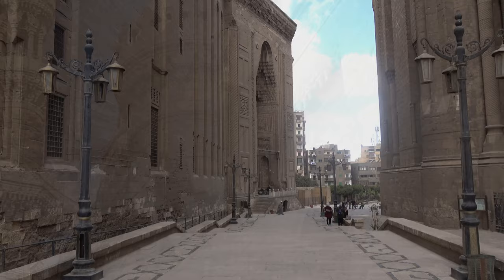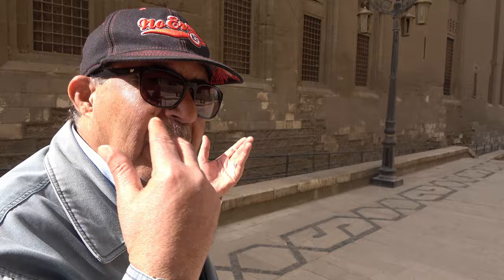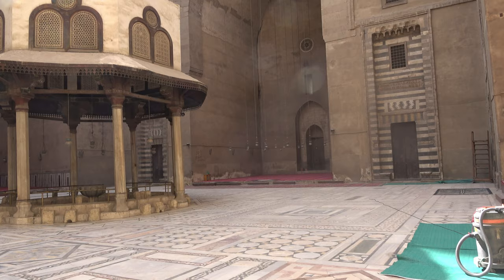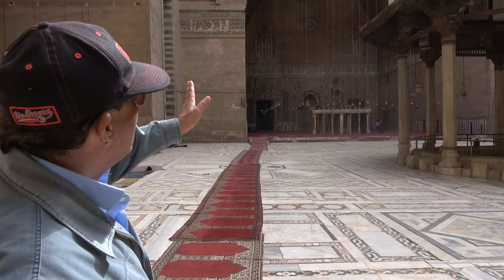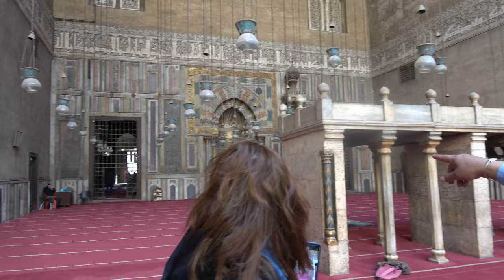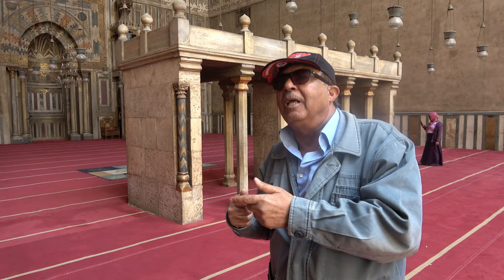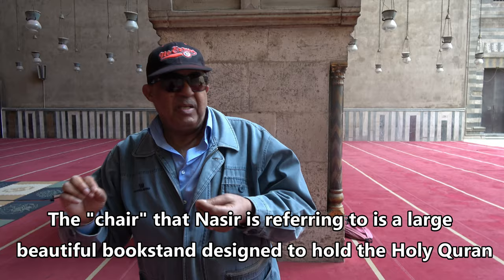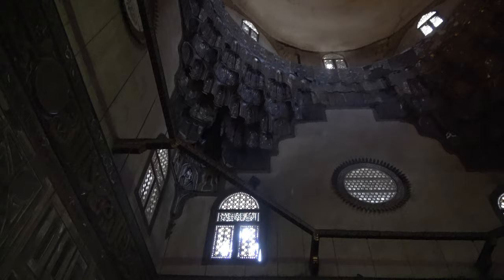Cairo - The Great Mosques - Part 1 - Sultan Hassan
The Mosque-Madrassa of Sultan Hassan  is a monumental mosque and madrassa located in the historic district of Cairo, Egypt. It was built between 1356 and 1363 during the Bahri Mamluk period, commissioned by Sultan an-Na-sir Hassan. The mosque was considered remarkable for its massive size and innovative architectural components, and is still considered one of the most impressive historic monuments in Cairo today.